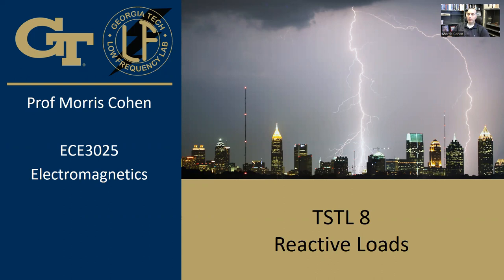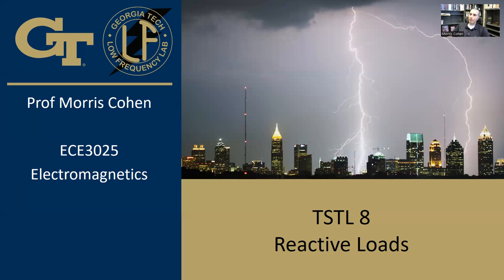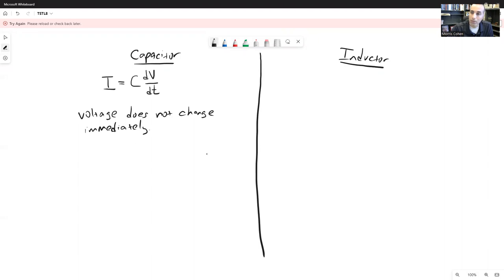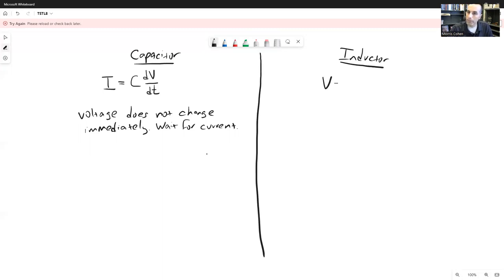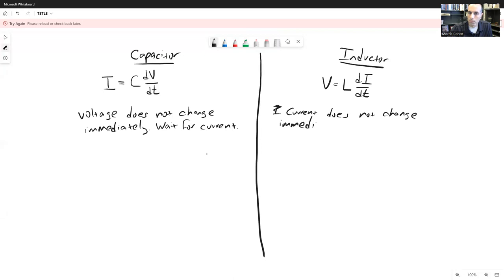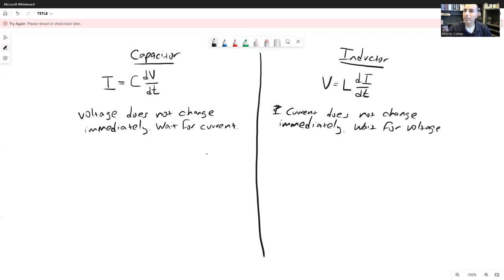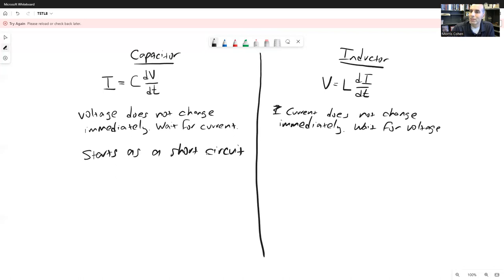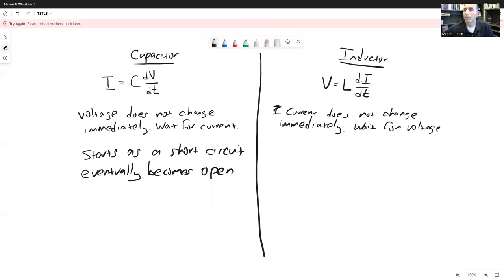Electromagnetics for Engineers Lecture 08 Reactive loads